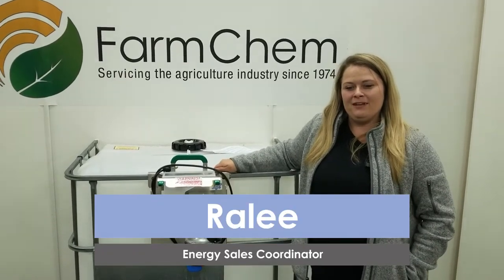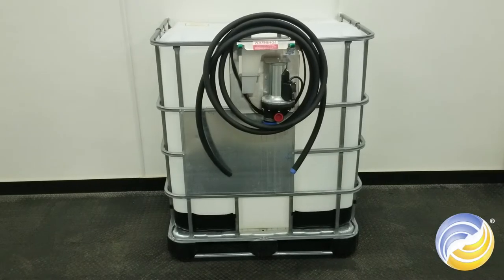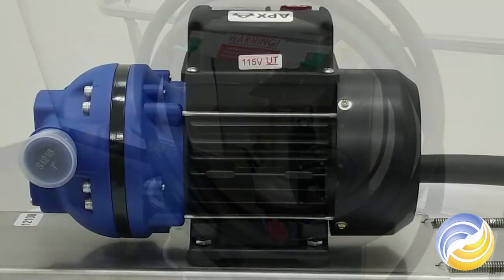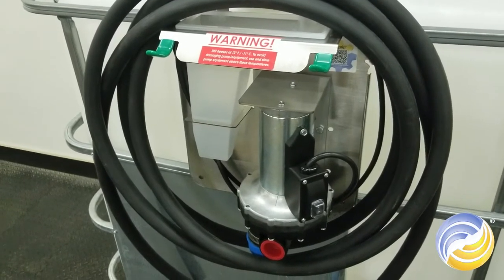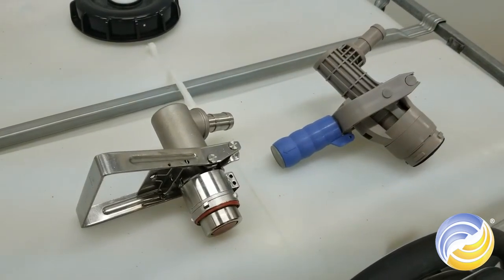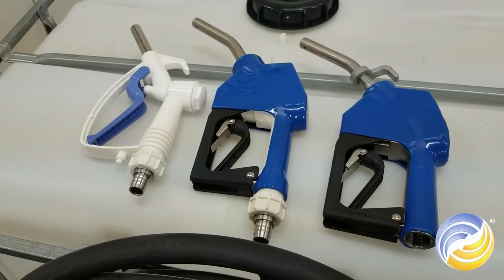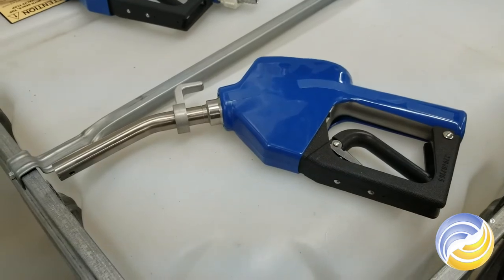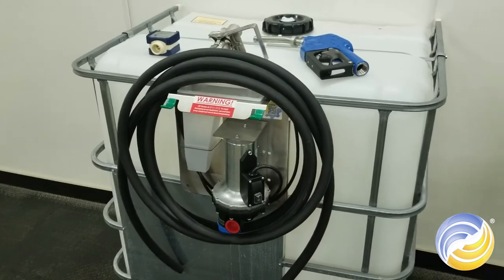FarmChem/Senergy DEF Kit Builder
Just choose your tank, pump, nozzle and coupler. It's that simple! Go to Senergy Equipment's or FarmChem's website and start building!